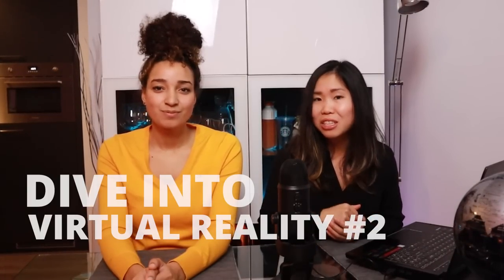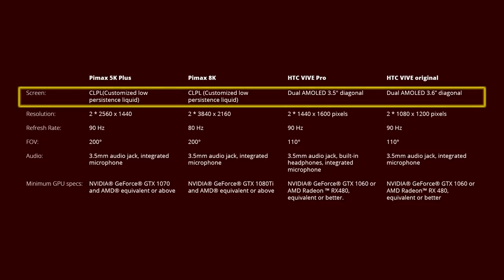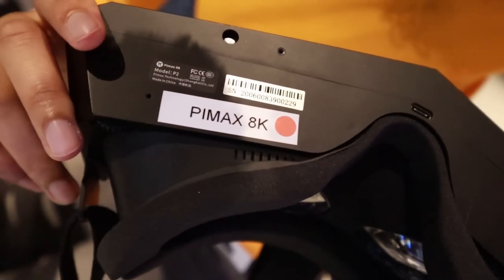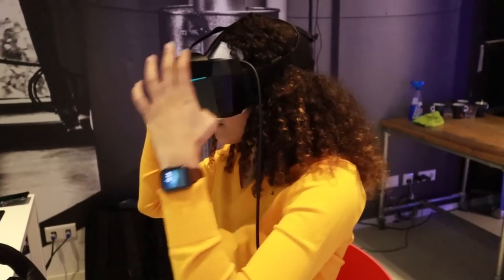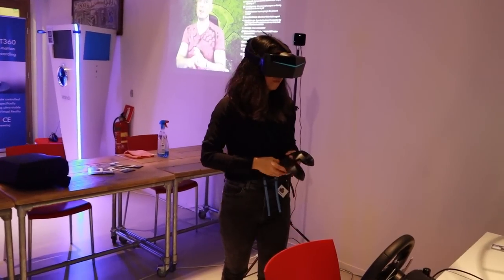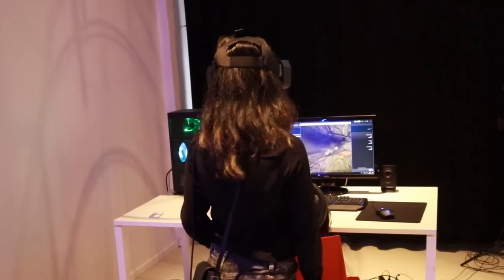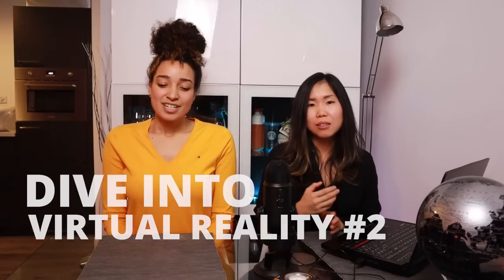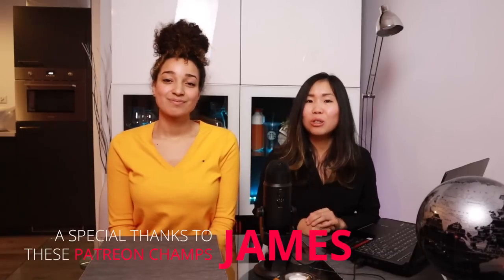Pimax 5K Plus & Pimax 8K - Is The Wide FOV Worth The Price? (First Impressions)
In episode 2 of DIVE INTO VR, we discuss the Pimax VR headsets: Pimax 5K Plus and Pimax 8K. Is the increase in field of view worth the price? Watch to find out!

VRSpace, a company in The Netherlands, gave us the opportunity in collaboration with Pimax to check out the Pimax 5K Plus and 8K VR headsets. This was our first time checking it out, so here are our first impressions. Be aware, this is not a review. Since we don't own the headset, we are not able to test it out more intensively to make it a full review at the moment.

What we'll discuss in this video:
What’s in this video? - 00:00
About Pimax - 00:25
Where did we go? - 00:42
What was the test setup like? - 01:45
Differences in technical specifications - 03:40
Prices - 04:40
Our first impressions on the 5K Plus & 8K
* Exterior - 06:29
* Audio - 06:48
* Buttons / IPD dialer - 07:10
* Lenses, screen, FOV, distortion, SDE, resolution - 08:09
* Looks & Front Heaviness? - 13:43
* Weight - 15:11
* Tracking - 15:43
* 5K Plus & 8K Differences - 16:56
Some concerns - 18:50
Final thoughts and personal preference - 22:06

❤️ SUPPORT US *
► Oculus Rift + Touch
► Oculus Go

💬 Twitter, Facebook and Instagram → @CasandChary

- Wintceas
- Baxorn
- Andy
- Albert
- Ben P.
- James

VR on!